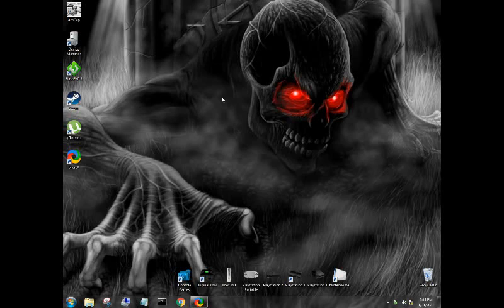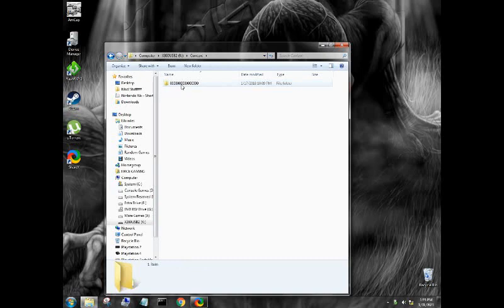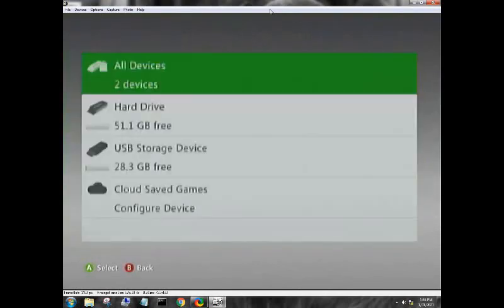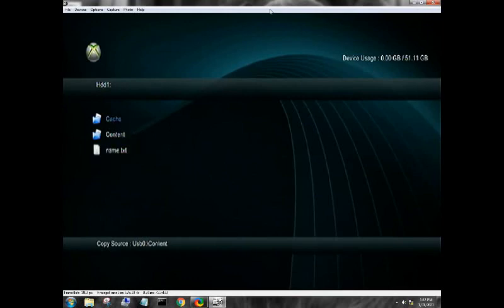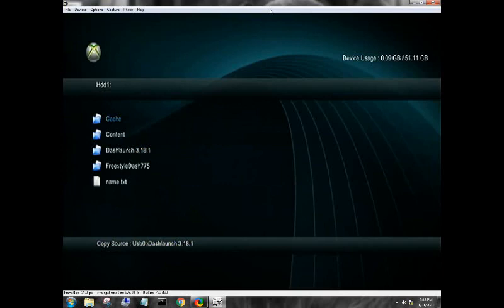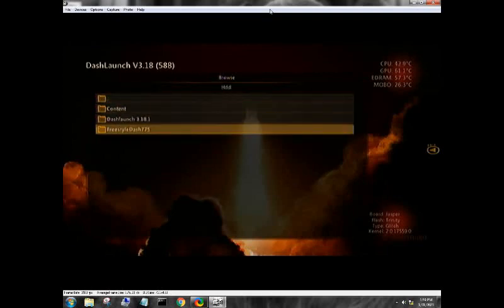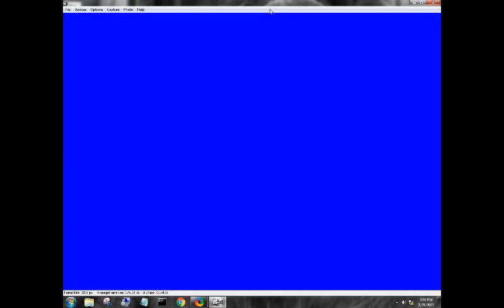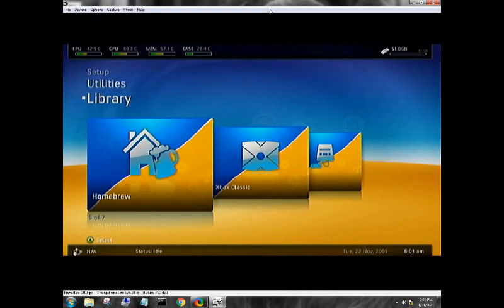Install XeX Menu, Dashlaunch, and Freestyle Dash 3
How to install XeX Menu, get into Dashlaunch to set FSD as your main dash on start up. You will need a Jtag or RGH Xbox 360. This will not work on an Xbox 360 that has not been modified in some way, shape, or form to accept unsigned code.

Xex menu 1.2 which I have already created the content and zeros folder for Xex menu. Place on root of USB drive.